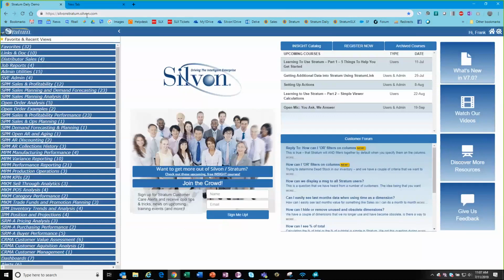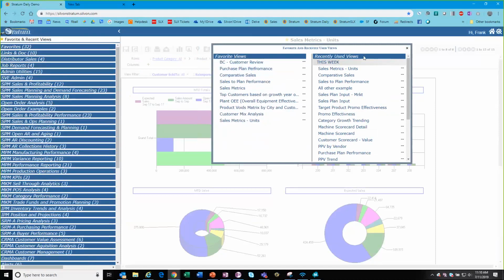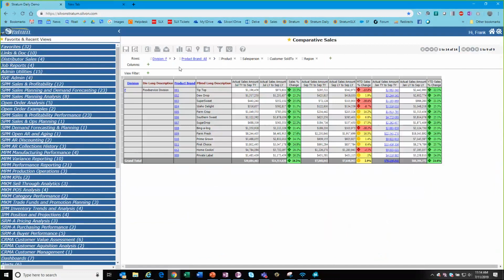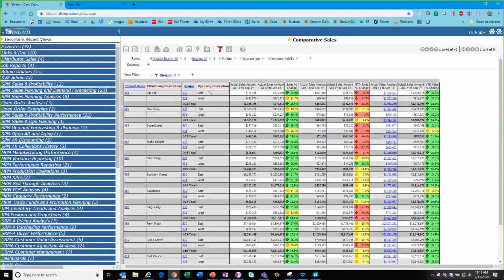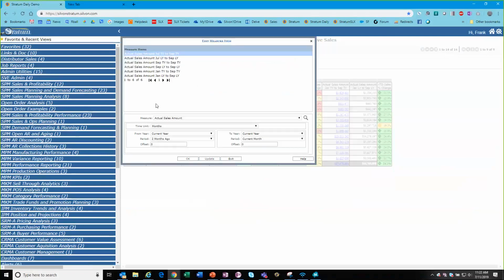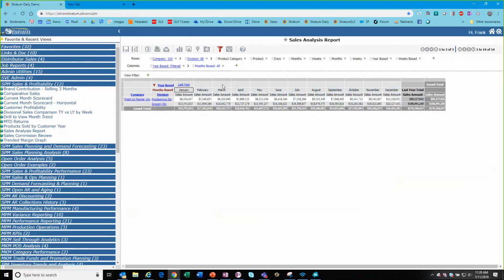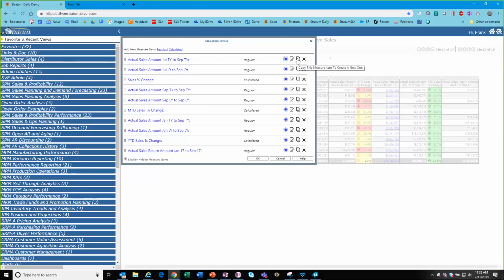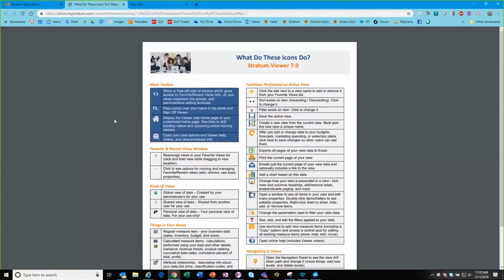INSIGHT Learning To Use Stratum Part 1 - 5 Things To Help You Get Started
If you’re new to using Stratum, this session is packed with some helpful advice for you! During the class, we show you the best resources that are available to novice users, along with some tutorials and examples that will get you going down the right path. Plus, we share some tips and techniques for helping you with the most common tasks related to viewing and navigating through your Stratum data.